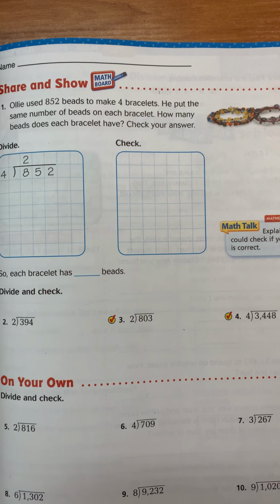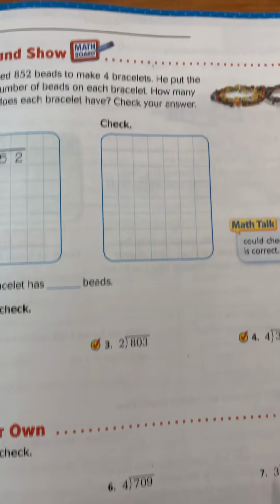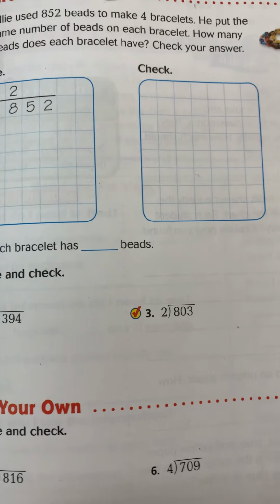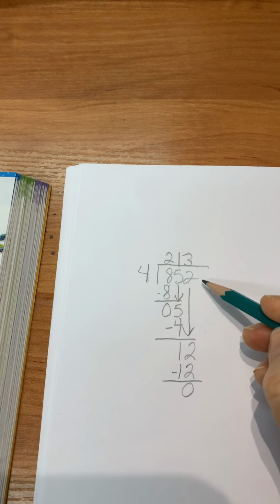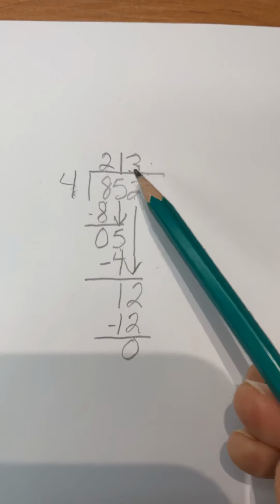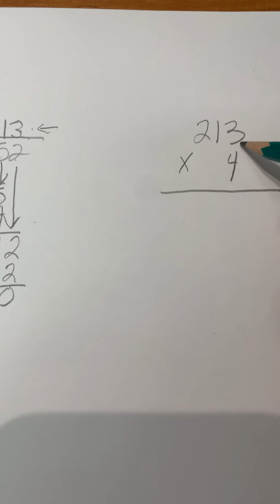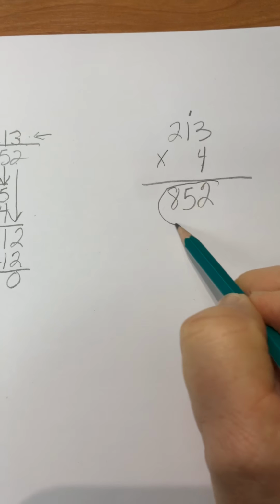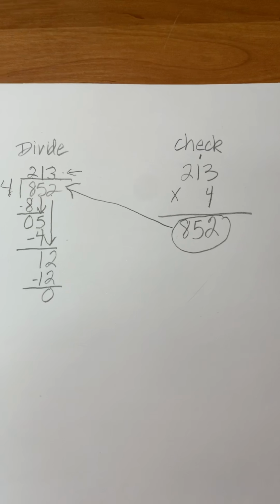March 19, 2020